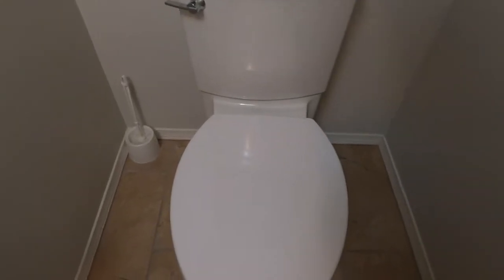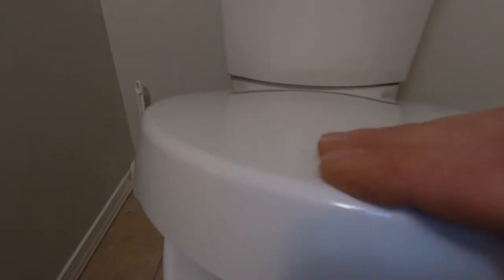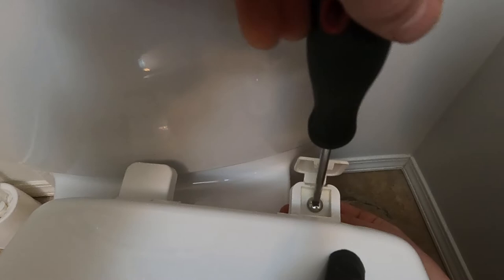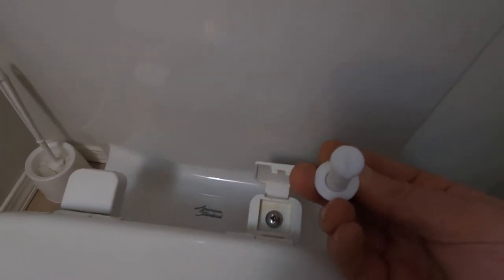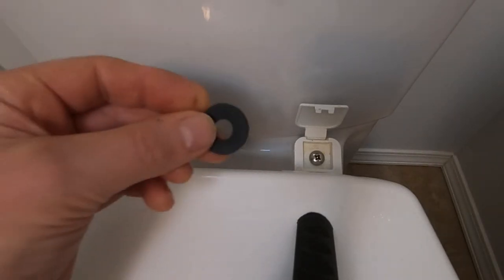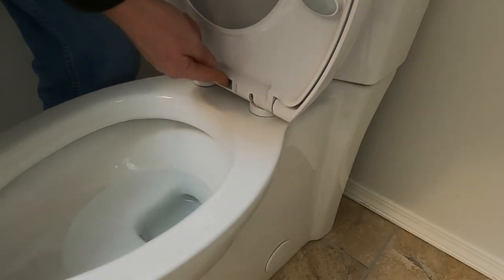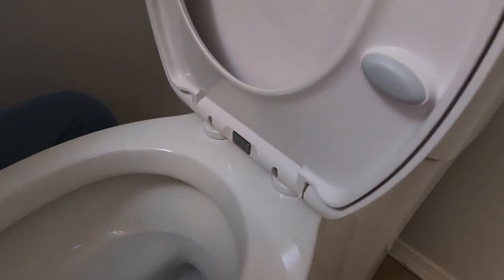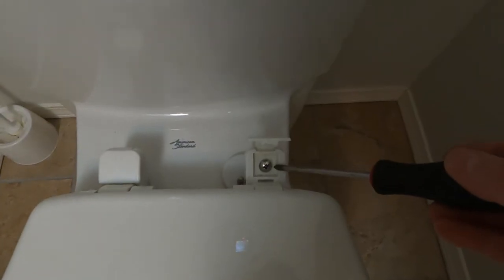How to Tighten a Loose Toilet Seat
Toilet Seat Wobbly or Loose? In this short video I show a few different styles of toilet seats and fastening hardware. This is one of the easiest toilet maintenance jobs. As long as you know how to use a screwdriver you'll have it fixed in no time. Toilet seats get used alot so once in awhile they need to be tightened.